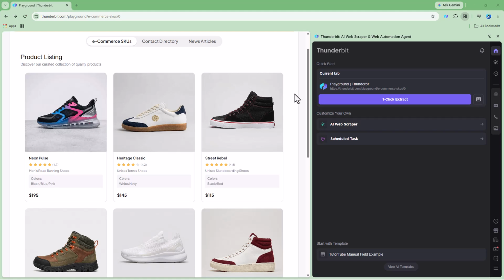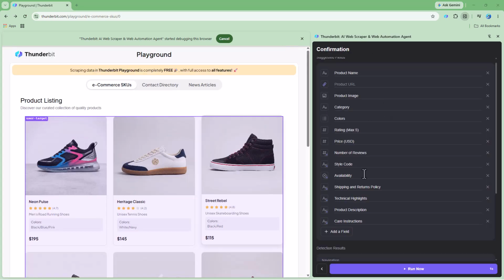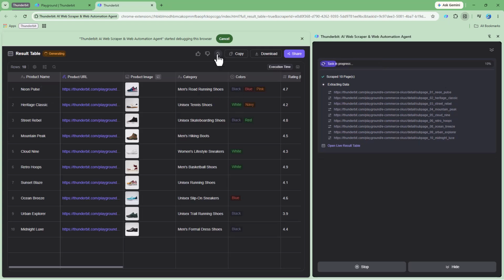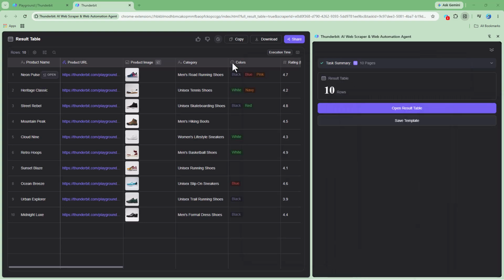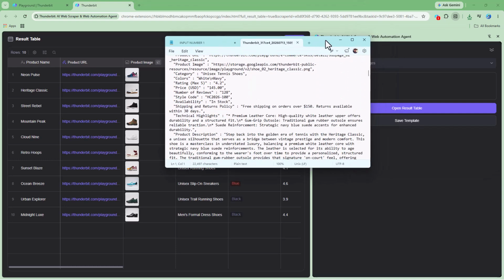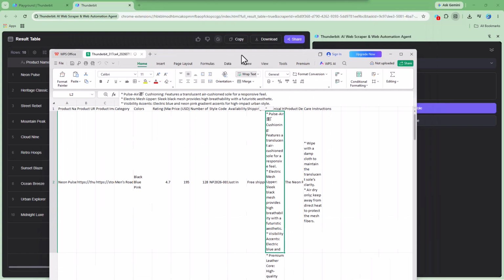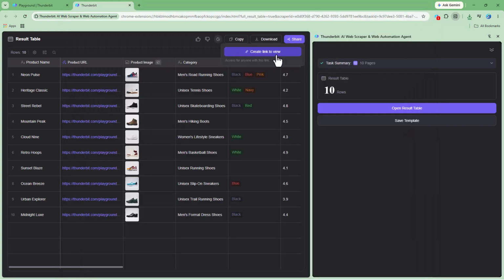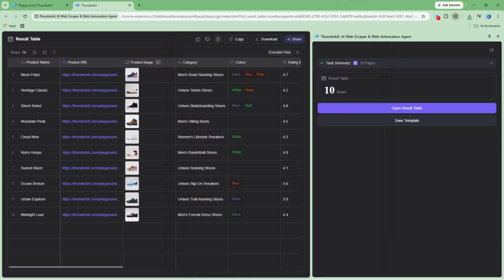Thunderbit - Lesson 6 - Copy, Download and Share Scraped Data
In this tutorial, we will explore Copy, Download and Share Scraped Data in Thunderbit.

Learn how to copy, download, and share scraped data in Thunderbit in this step-by-step tutorial. Discover how to export your extracted data, copy it to the clipboard, download it in supported formats, and share it with others for analysis and collaboration.